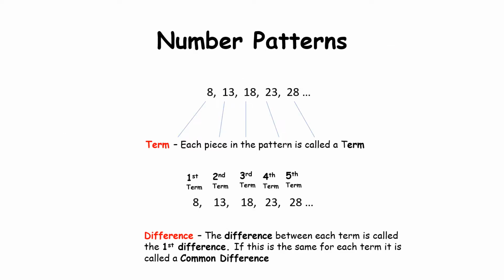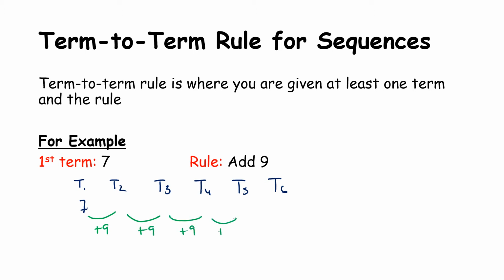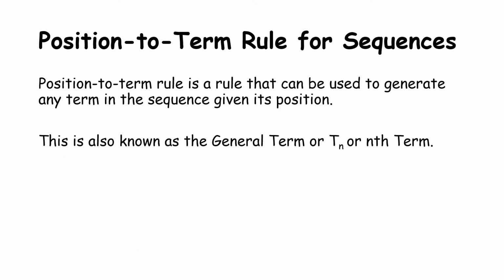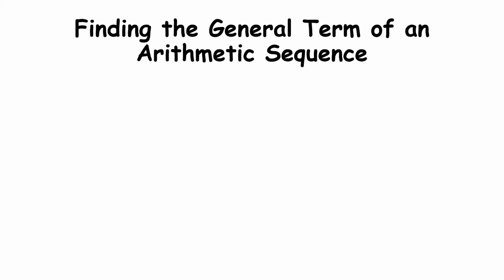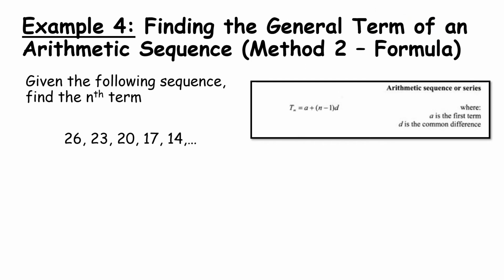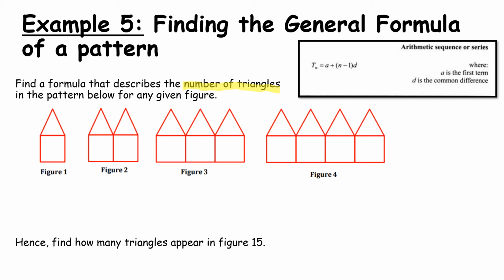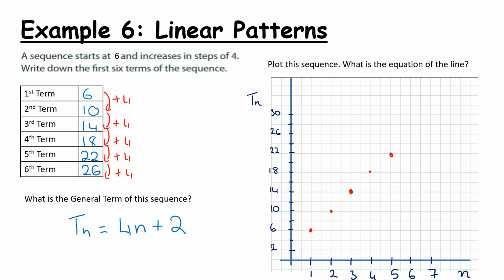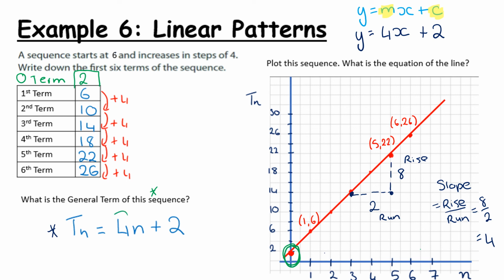JCHL Revision - Linear Sequences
This video will cover Linear (Arithmetic) Sequences . Including:

-  Number Patterns & Terminology
 - Identifying an Arithmetic Sequence
 - Using the Term-to-Term Rule for Arithmetic Sequences
 - Using the Position-to-Term for Arithmetic Sequences
 - Finding the General Rule for Arithmetic Sequences
 - Number Sequences from Patterns